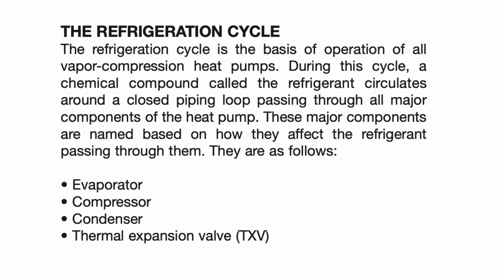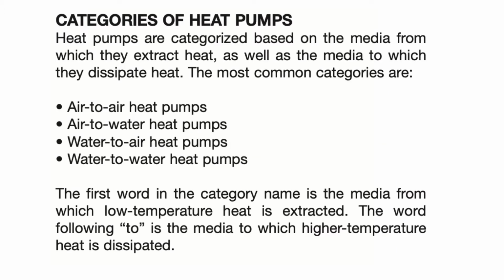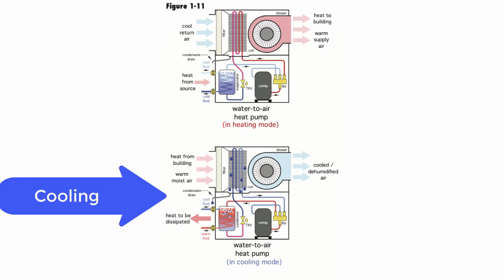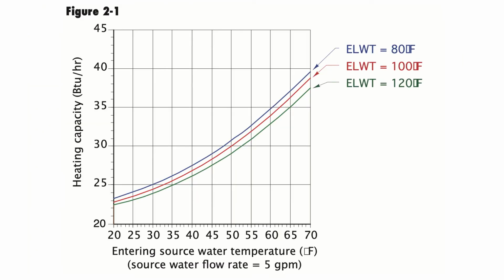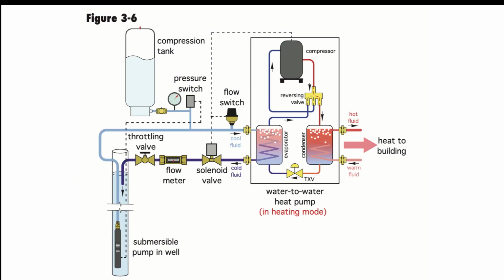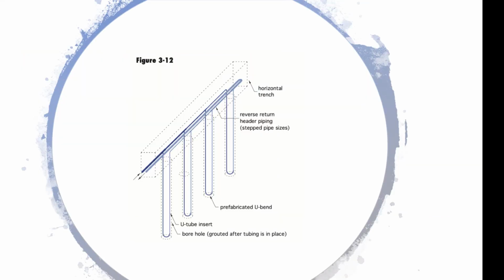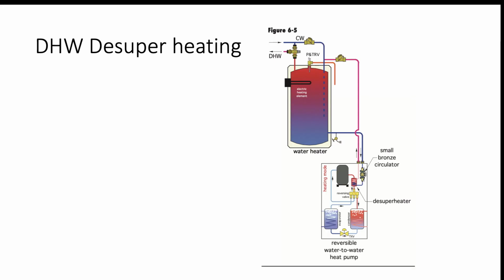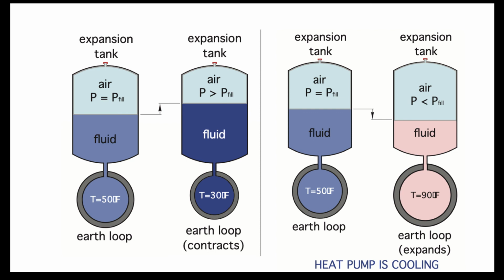Air and Grounds Source Heat Pump Basics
A basic primer class on the air and wateerr source heat pump systems.